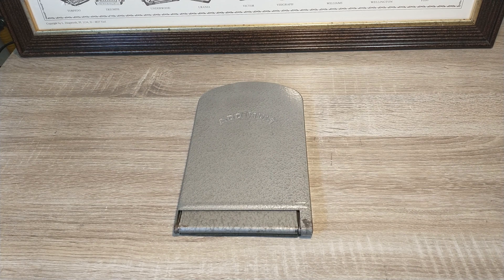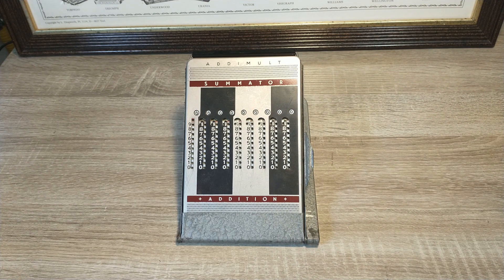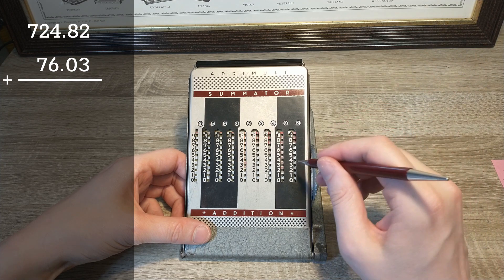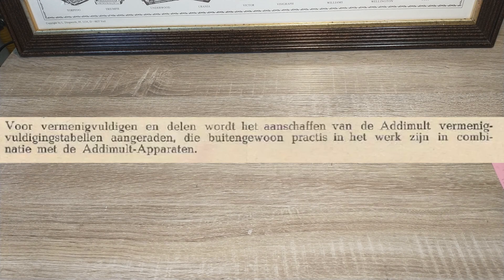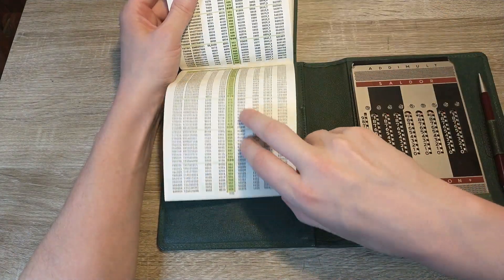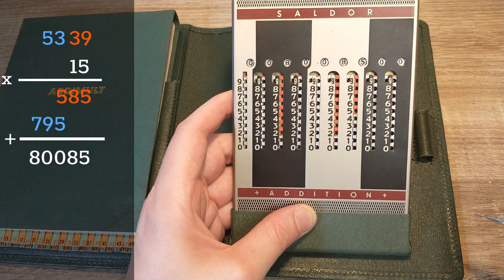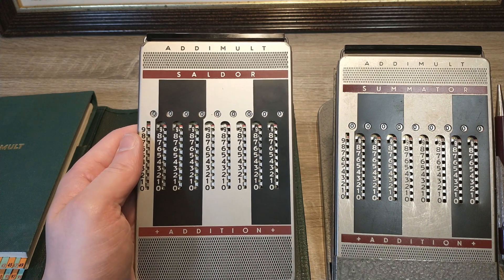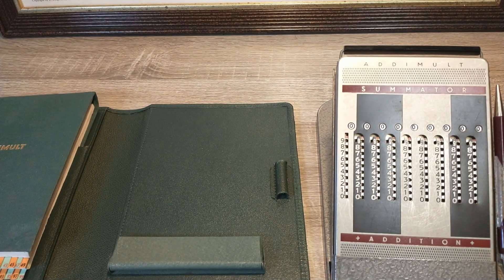Addimult Mechanical Calculator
Something slightly different today: I bought a simple mechanical calculator! Fun little thing. I thought you folks might like to know how it can be used. Don't worry, my next video will be another typewriter video =).

And yes, I probably should have used a "100" factor instead of "90" in the first bit of the division example, but that's not in the "fancy" tables =S

Link to the Dutch manual for basic adding and substracting operations

Chapters:
00:00 Intro on the Addimult(s)
00:32 Basics on how to use it
00:53 A short tour of the device and stylus
02:13 Adding numbers
02:56 Substracting numbers
03:38 The rest lever
03:52 Tables that enable multiplication and division
05:34 Multiplication
06:27 Division
08:37 Difference between "Saldor" and "Summator"